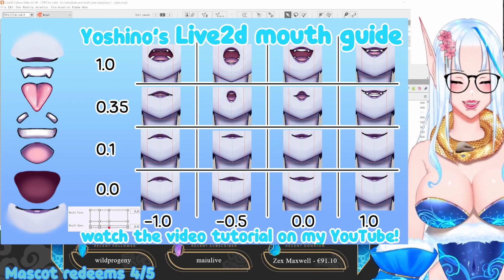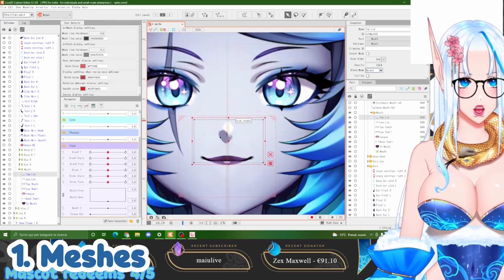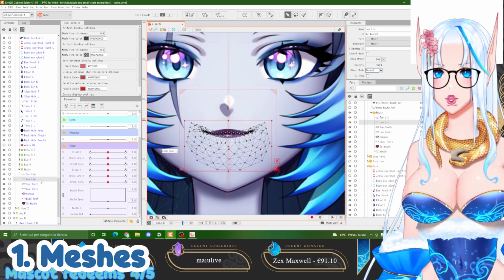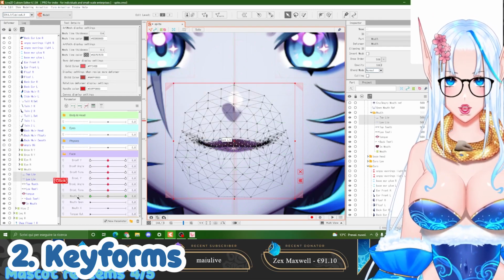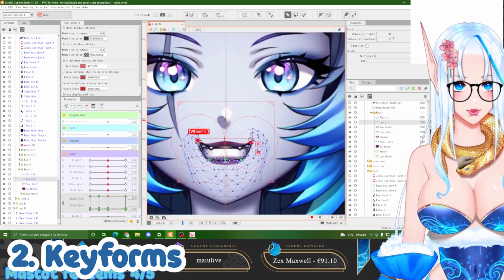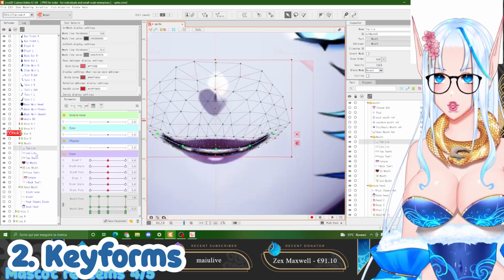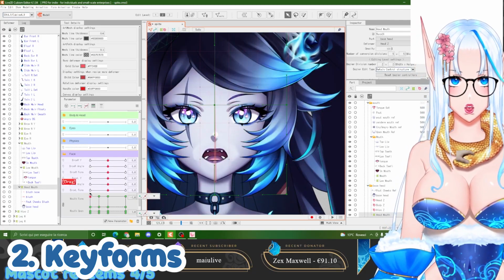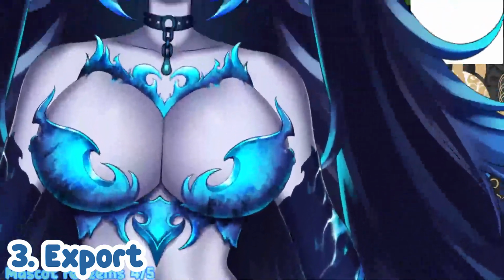【HOW TO: Live2d】Mouth Tutorial #1 - Lip readable - YoshinoArt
Long awaited mouth tutorial!! This is part 1

00:00 Intro
01:18 1. Meshes
06:28 2. Keyforms
16:22 3. Export
19:09 4. Borders problem fixing
21:34 Outro